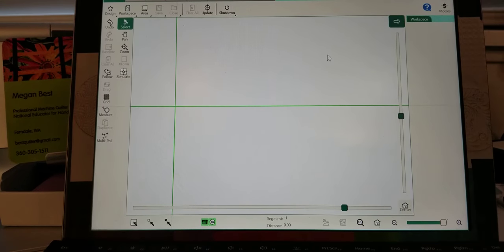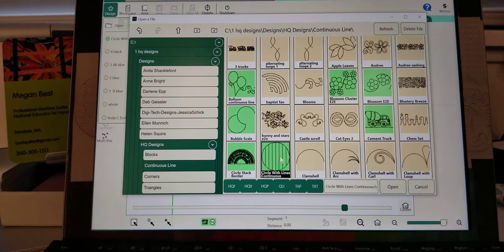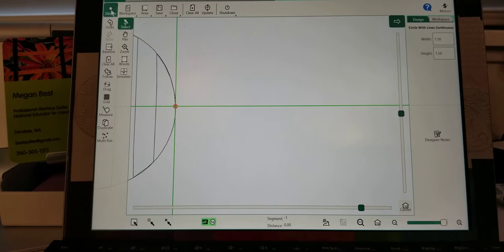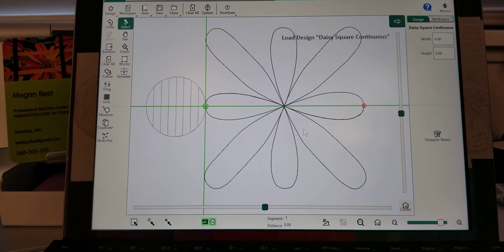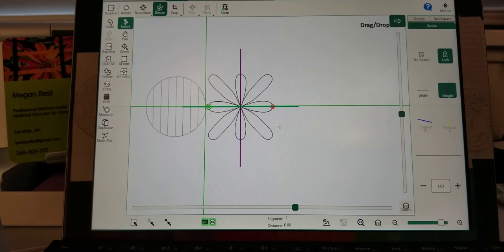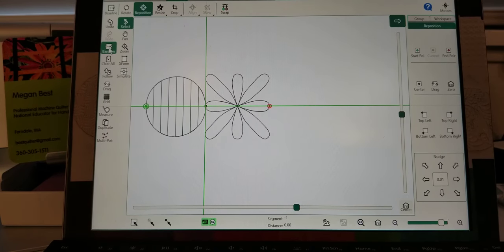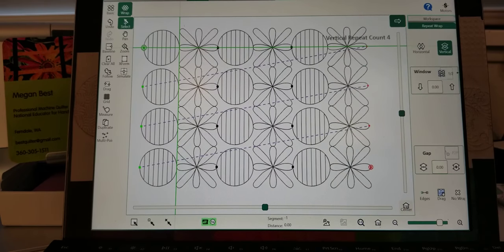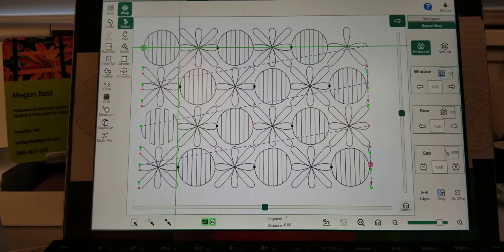Combining designs in Pro Stitcher